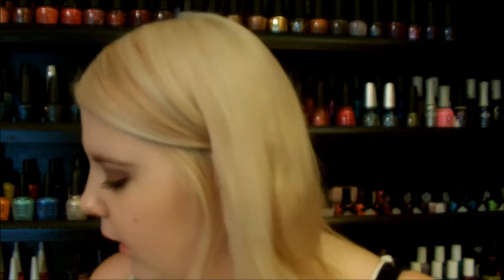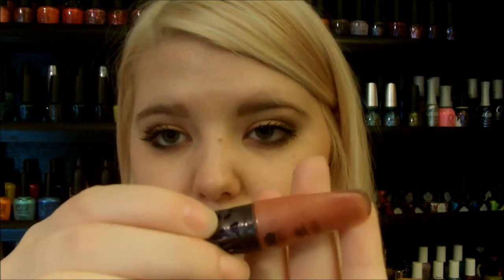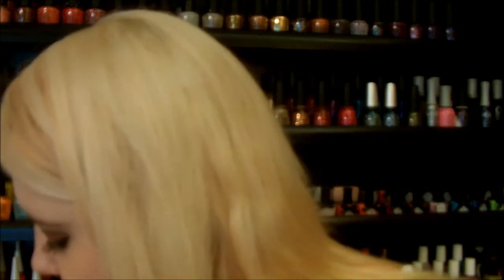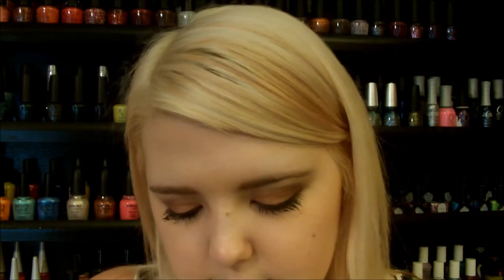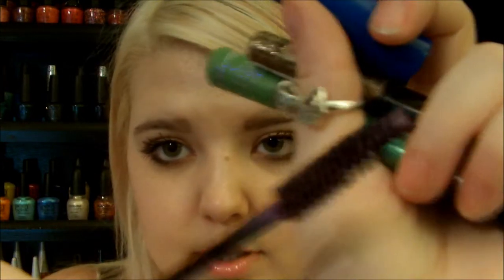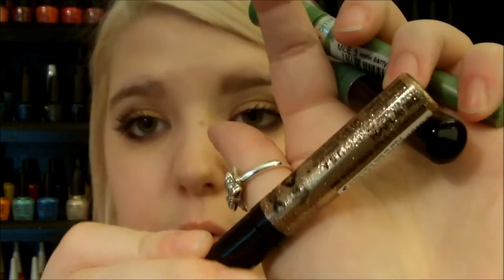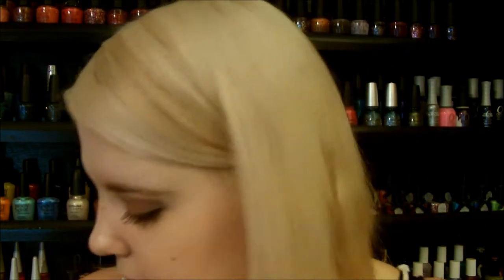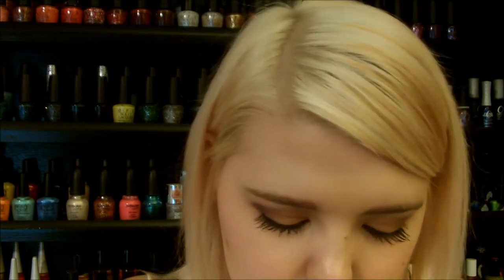My MUST HAVE Fall Makeup Products!